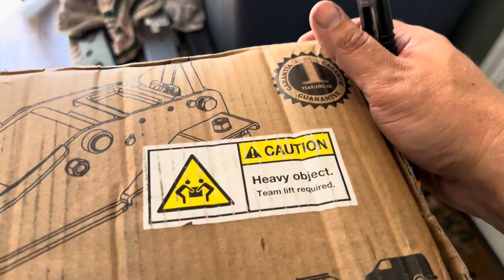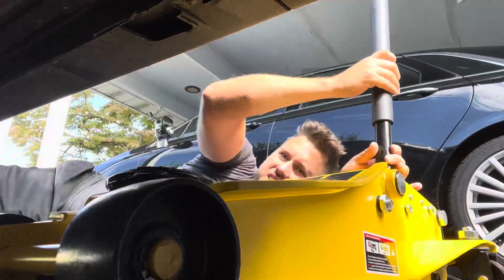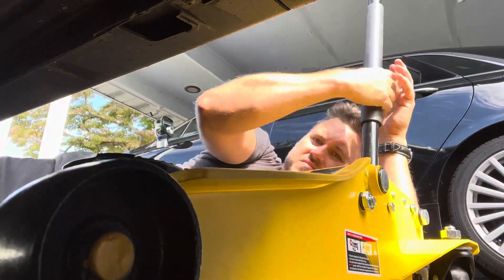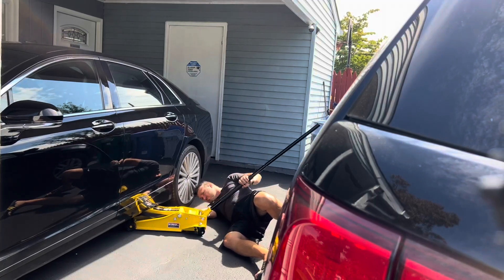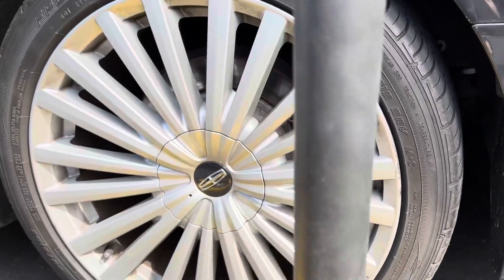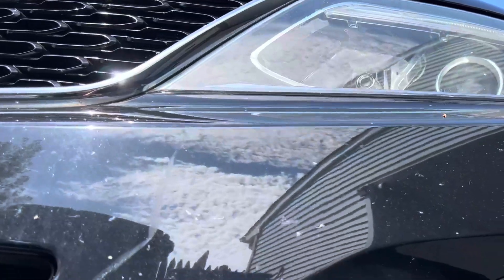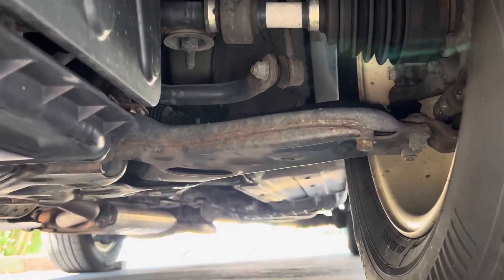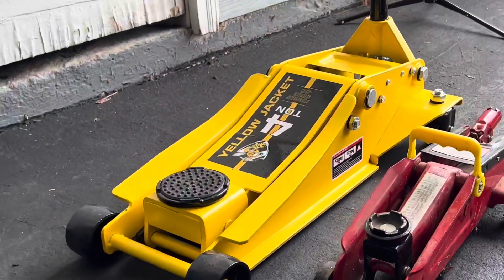Yellow Jacket Low Profile Floor Jack with Dual Pumps Quickly Lift Hydraulic Car Jack Review